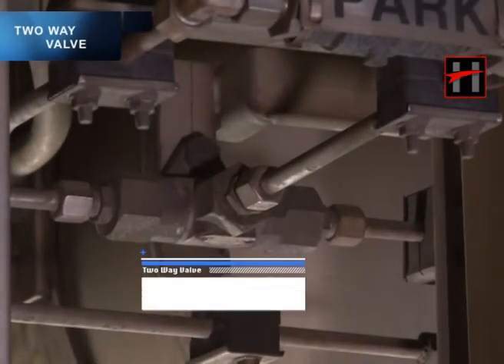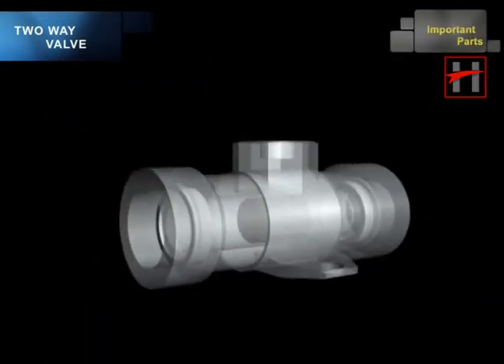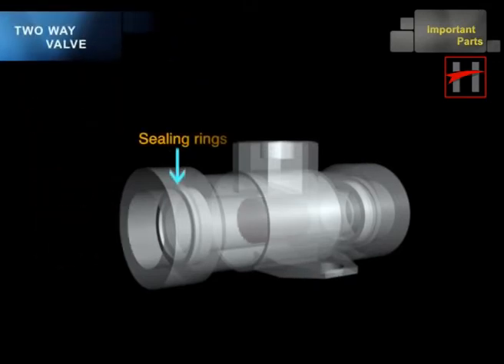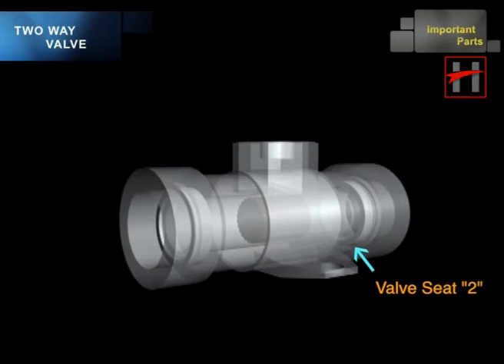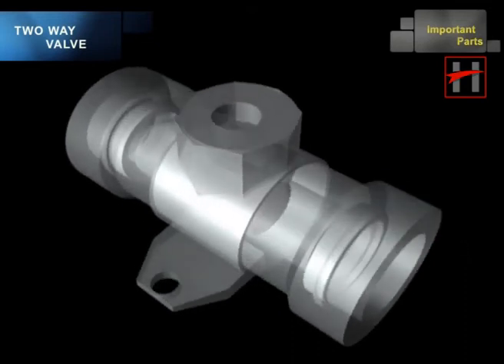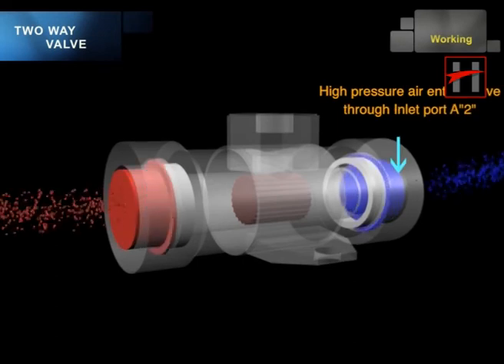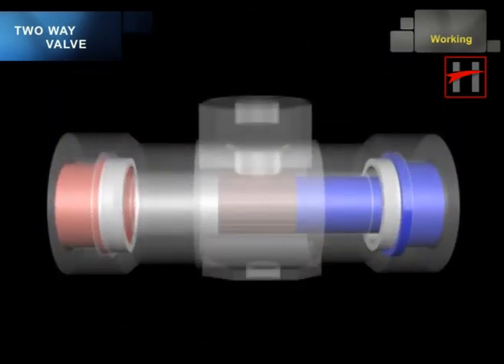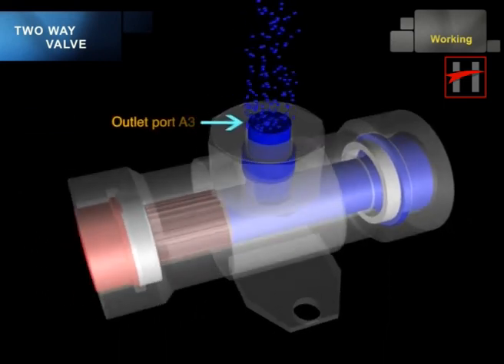How Brake System Works in Metro Rail ( 3D Animation) #10/17 : Two Way Valve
Each volume explains the working and introduces you to the parts of  a particular valve of the brake system . This video explains the working of the Two Way Valve in a step by step manner